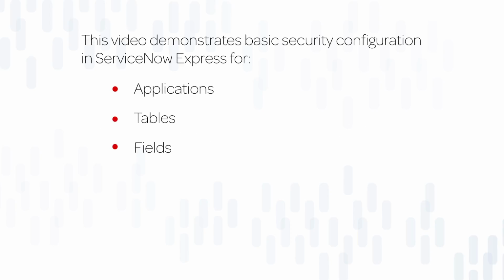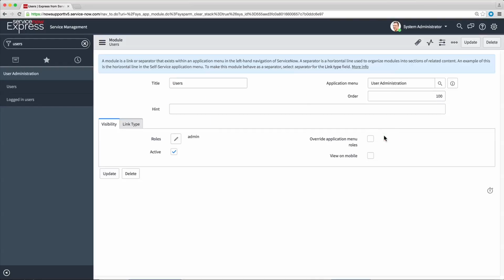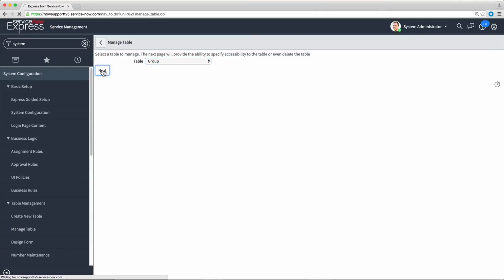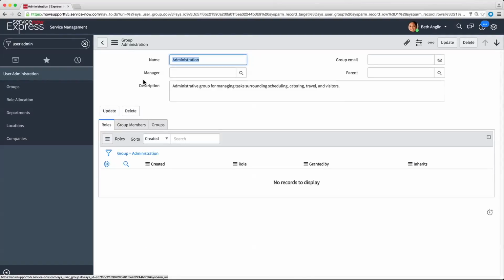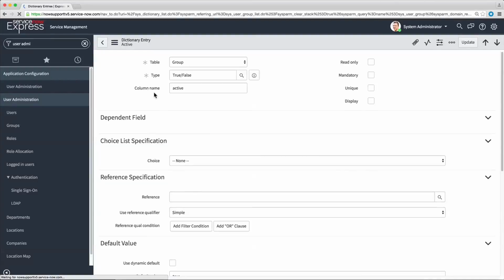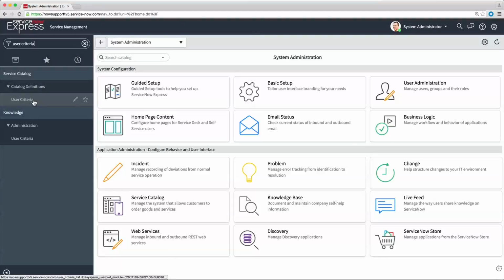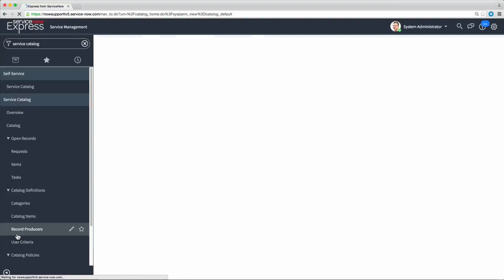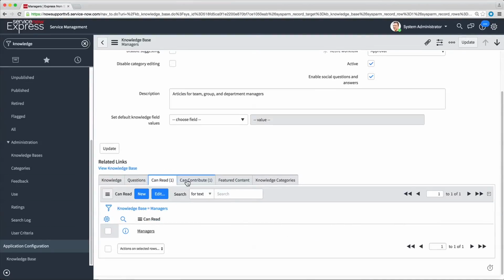Security Configuration in ServiceNow Express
Provides an overview of basic security configuration in ServiceNow Express.

Applies to the Istanbul release of ServiceNow Express. May apply to future releases as well.